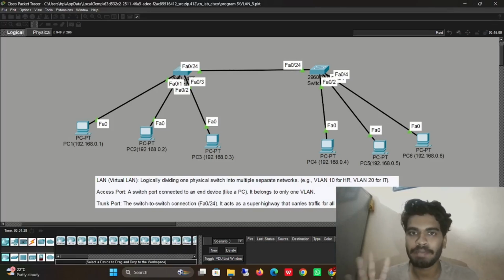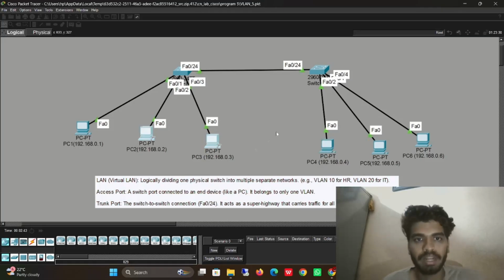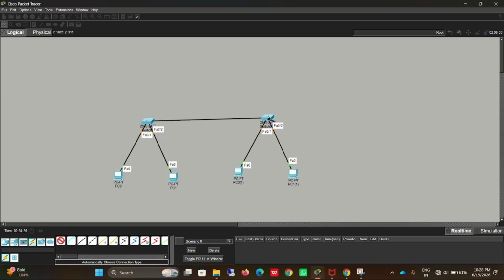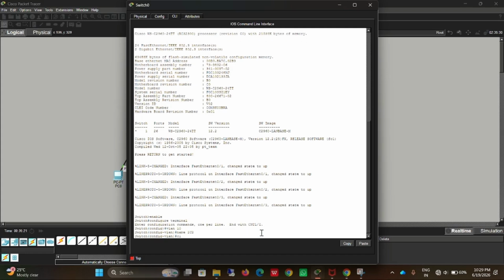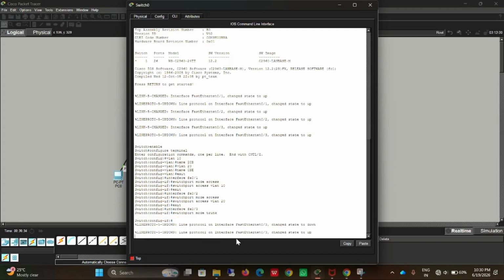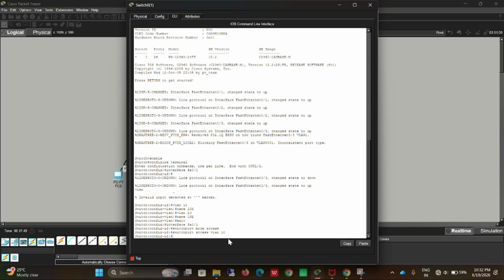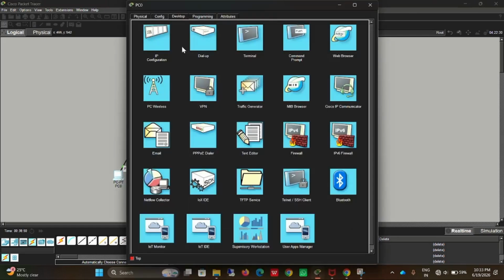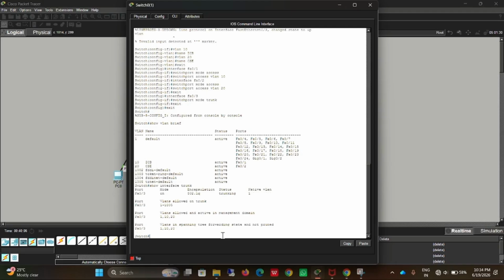vlan program 5